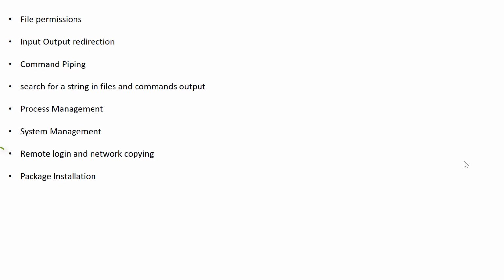Learn Linux the Easy Way Course Overview